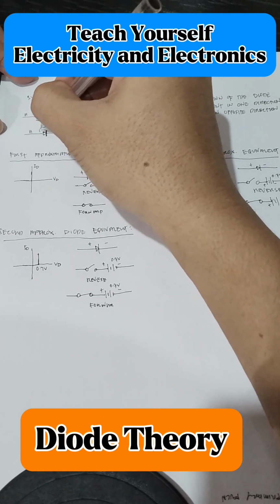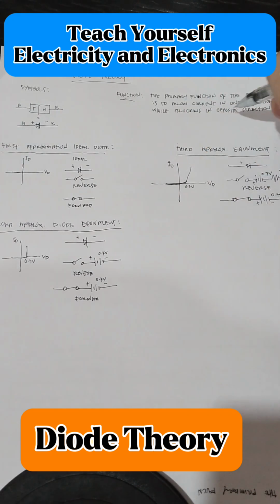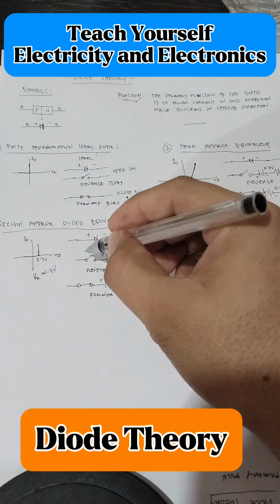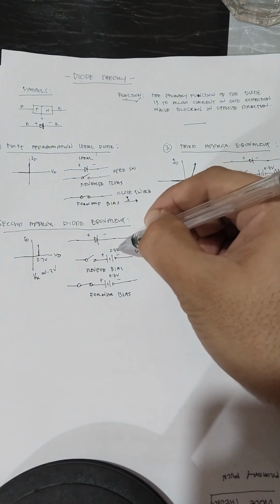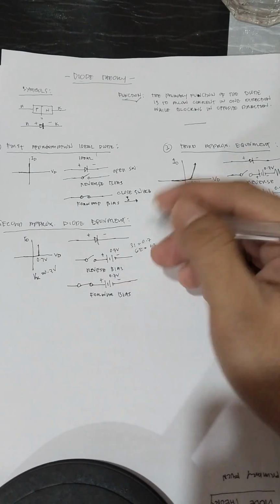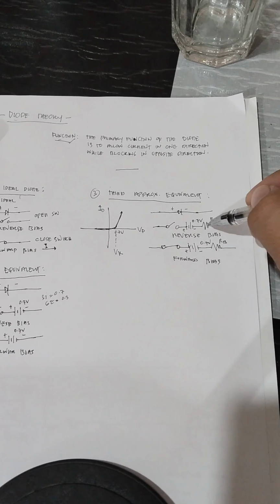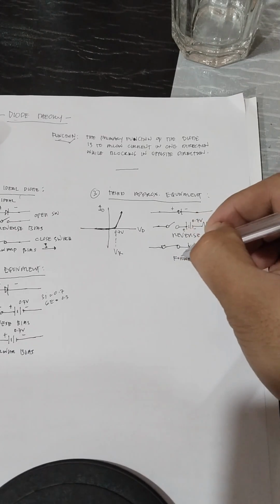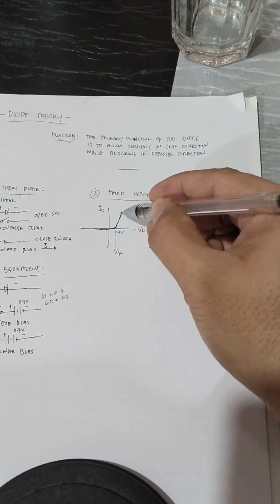📍part6: Diode Theory and Application | understaning of basic circuit analysis📚🔗